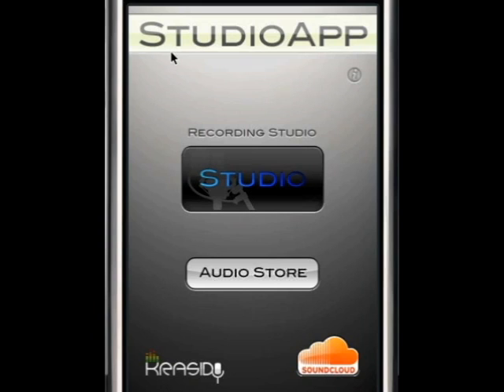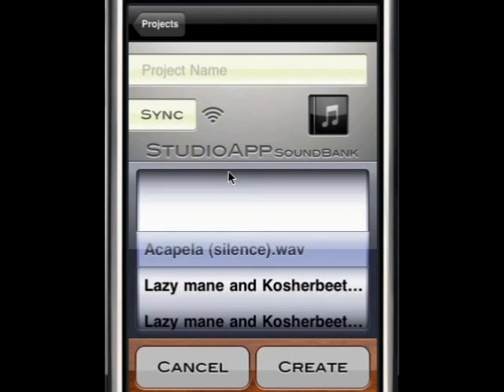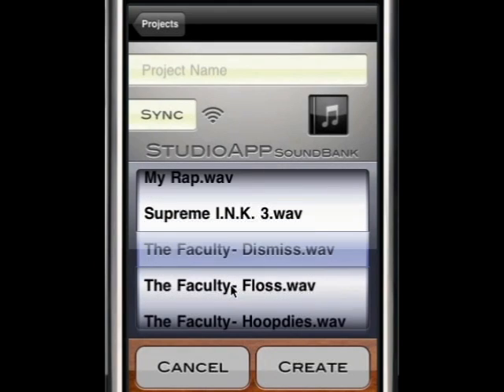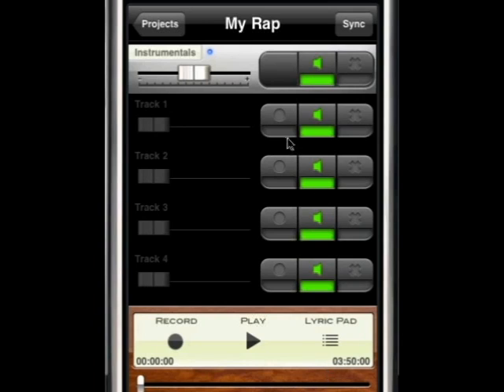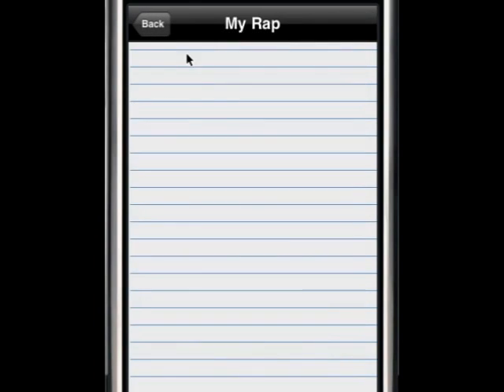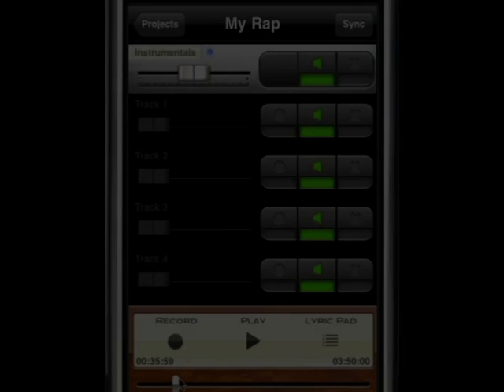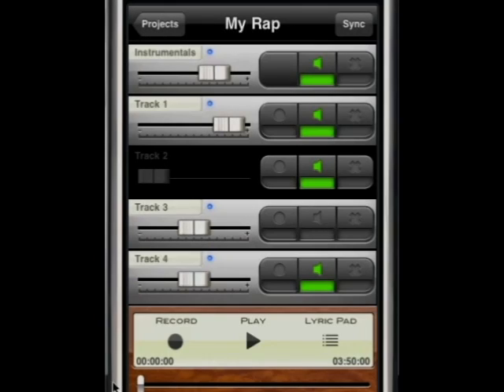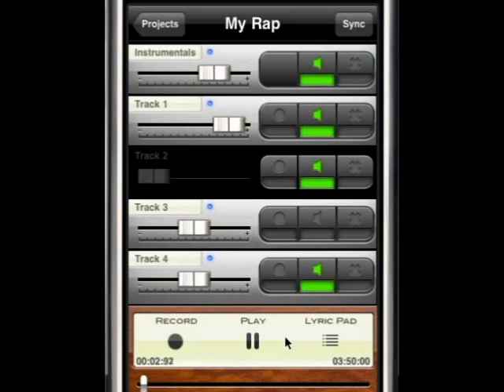StudioApp Tutorial 1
Learn the basics of StudioApp